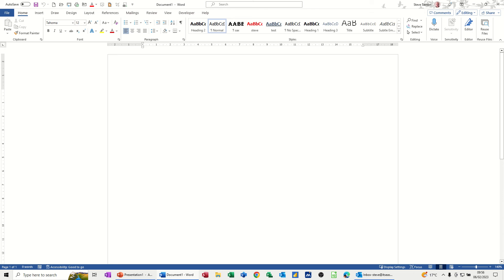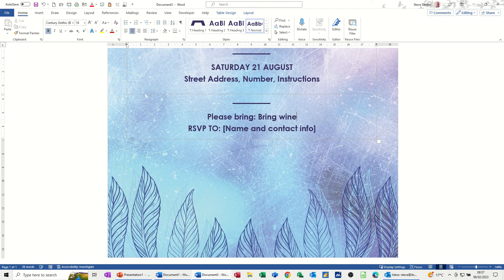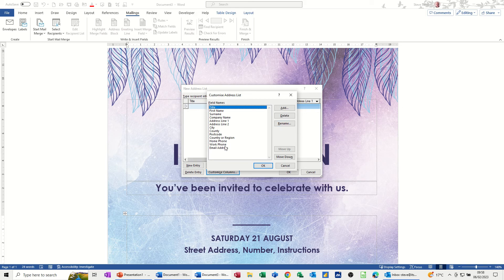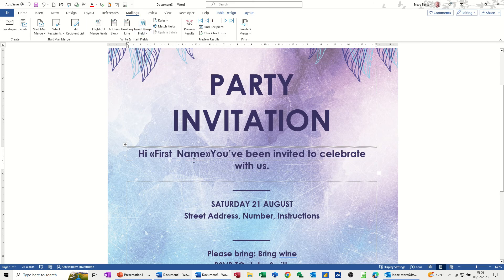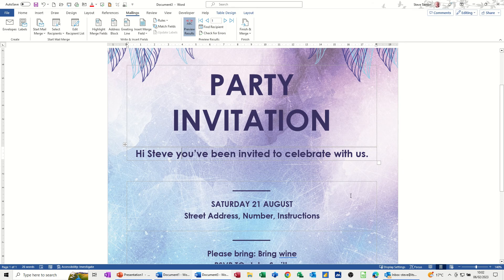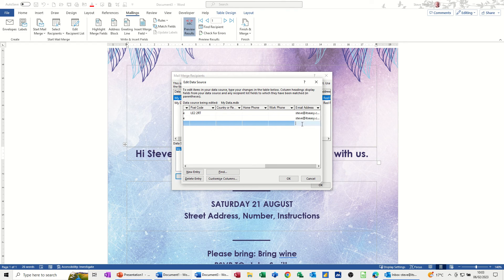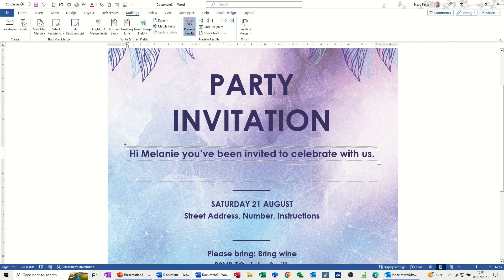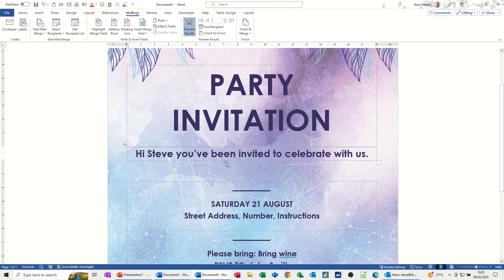How to Mail merge a party invite using Microsoft Word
This is a Microsoft Word tutorial covering, how to mail merge a party invite using Microsoft Word. The tutor starts off by selecting a party invite template. The tutor demonstrates how to start the mail merge process and how to create a data source. The tutor uses an existing data source and inserts mail merge fields. The tutor then completes the mail merge and emails the invites to each person in the database. The tutor covers how the invites are received by displaying the emails in Outlook. Mail merge a party invite using Microsoft Word.